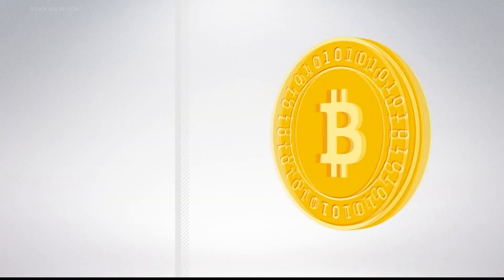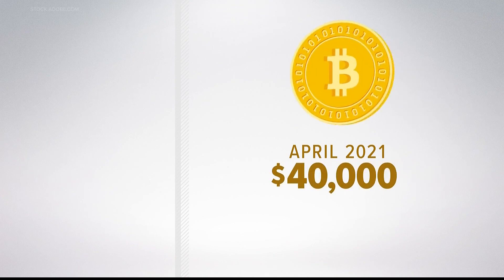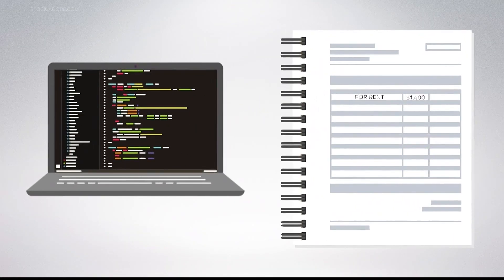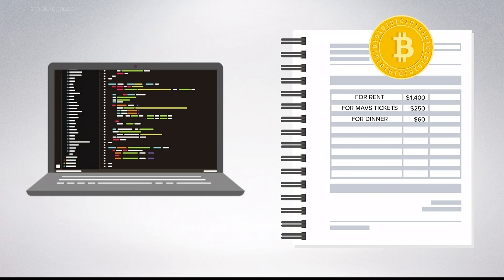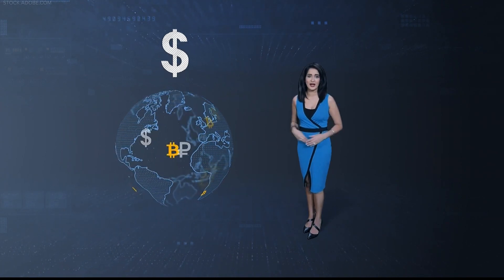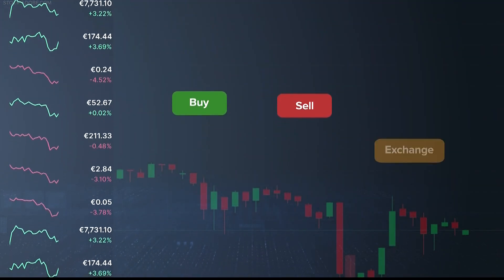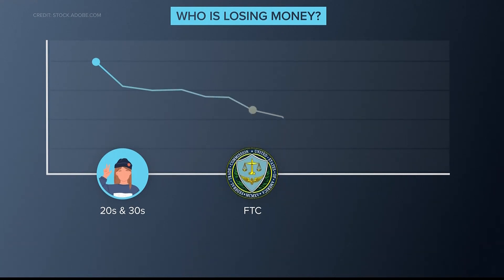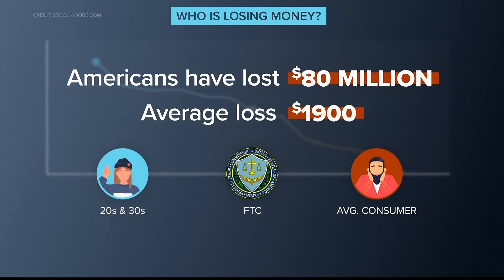What is Bitcoin, and how does it work?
Bitcoin is known as the original form of cryptocurrency, and right now, it's the most valuable.